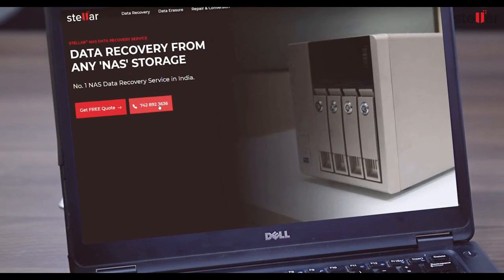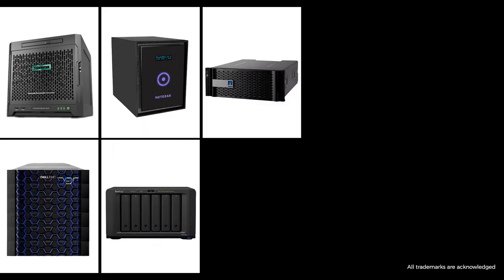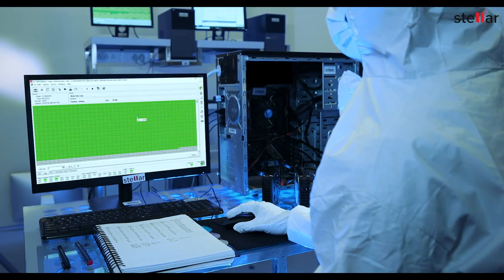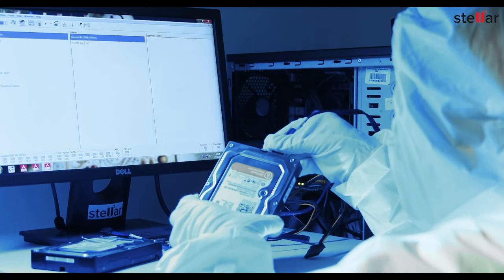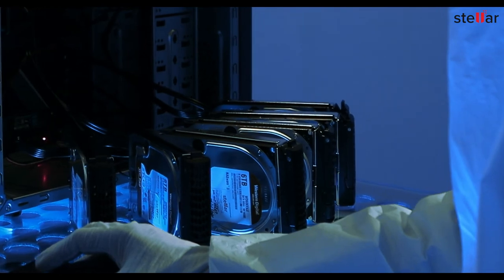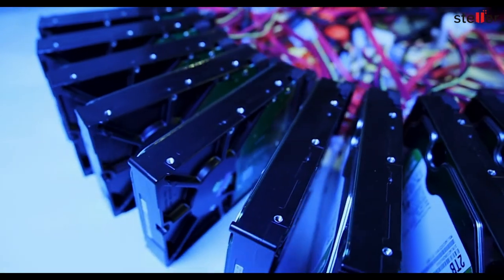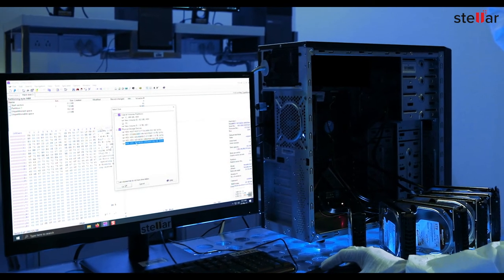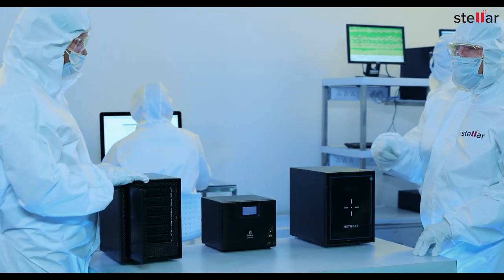No. 1 NAS Data Recovery Service in India - Stellar Data Recovery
Stellar® Offers Best in Class NAS Storage Data Recovery Service in India.

We are helping businesses to recover their precious data from Enterprise Network Attached Storage (NAS) systems. Our data recovery experts have the experience, knowledge, and skills to recover data from unified storage and SDS-based NAS systems. Being an ISO 9001 & ISO 27001 certified data recovery company we follow stringent practices to recover data from SAN/NAS storage devices.

• Recovers data from Western Digital® NAS Server.
• Recovers data from Asustor® NAS Server.
• Recover data from HP® NAS Server.
• Recover data from Buffalo® NAS Server.
• Recover data from Qnap® NAS Server.
• Recover data from NetApp® NAS Server.
• Recover data from Synology® NAS Server.
• Recover data from Netgear® NAS Server.

Need free consultation for data recovery from all types of NAS Storage Server, drop an email at help[at]stellarinfo.com